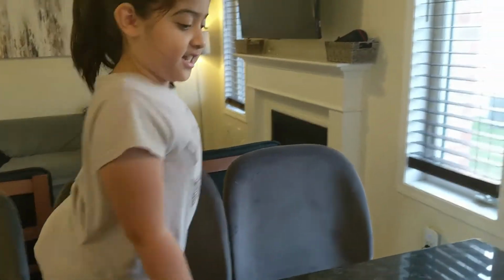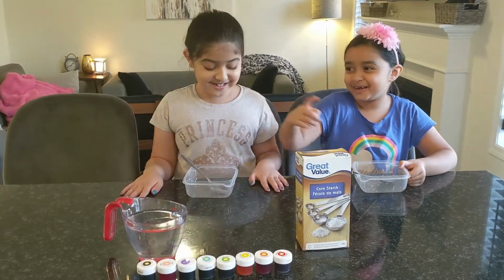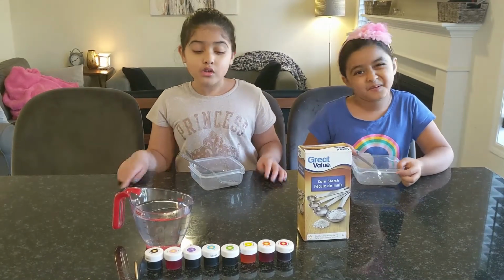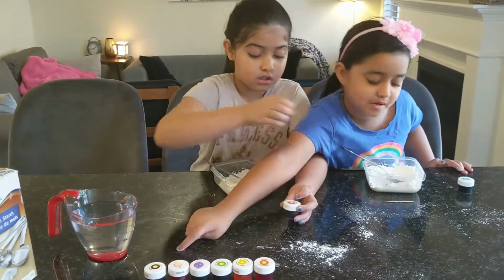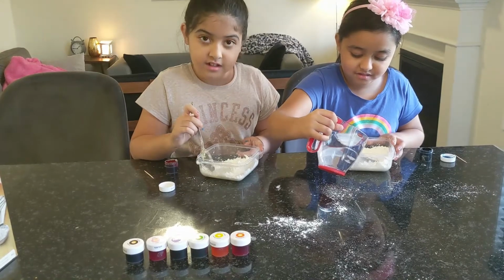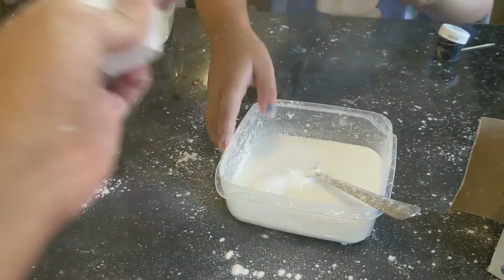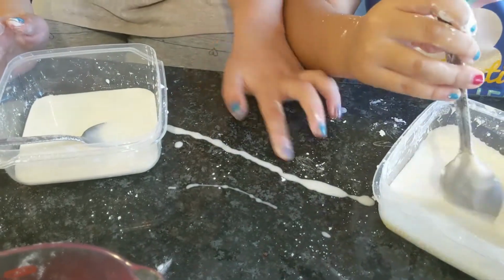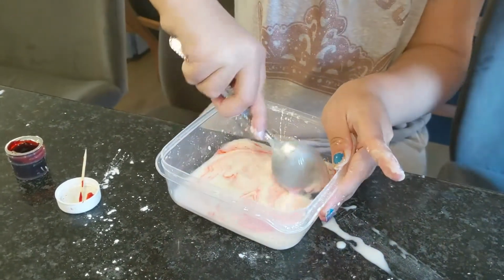OOBLECK... kids experiment. Quarantine activities for kids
We tried to make OOBLECK! Kids trying new things and having lots of fun plus making a huge mess!